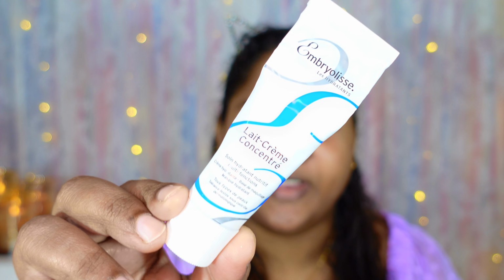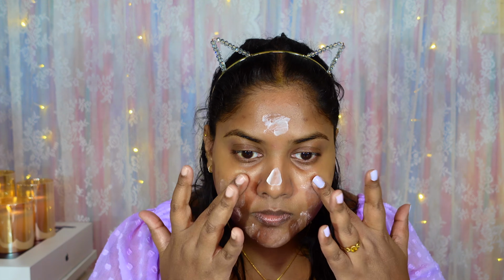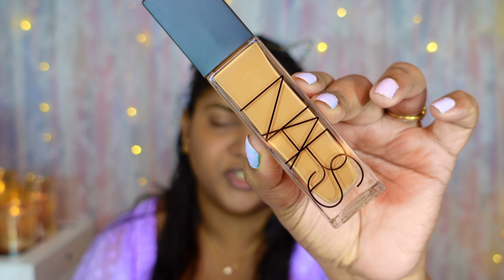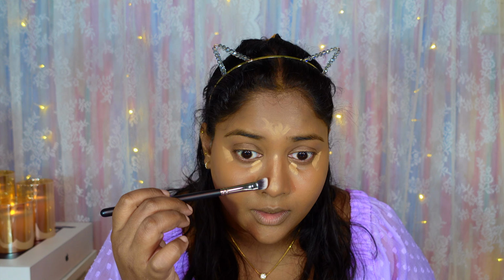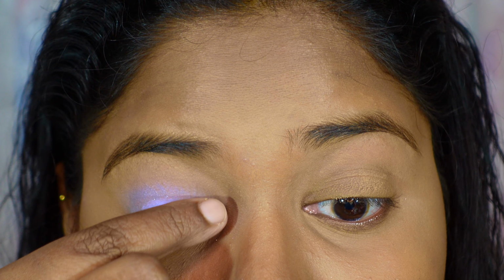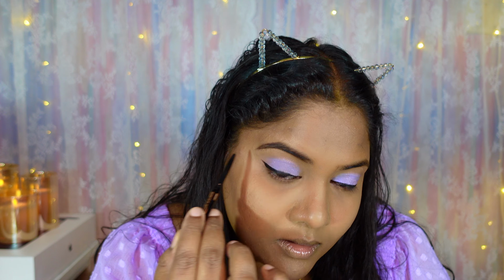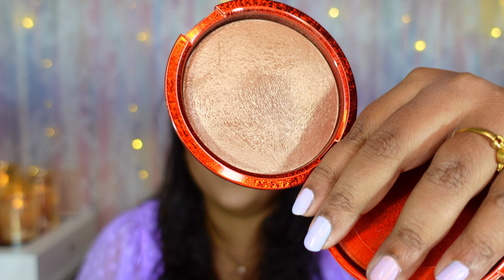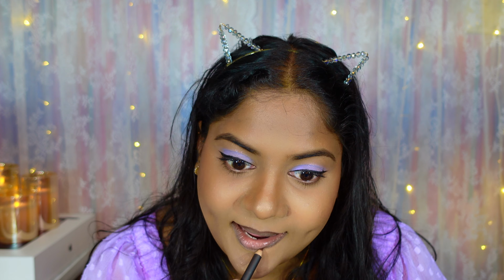New year Makeup look - 2022 | Disney Encanto Isabel inspired makeup look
hey guys!
 Wish you all a very happy new year 2022. Am so happy to be in the journey of youtube for 3 years now. I wanna thank each and everyone of you'll for being a part of my journey. Am super grateful for all the love and support.